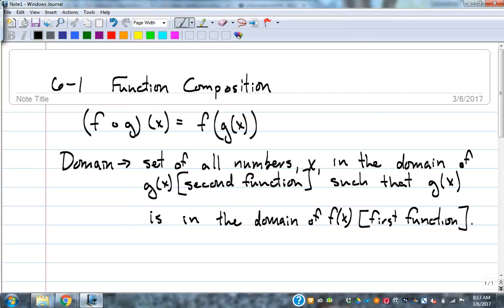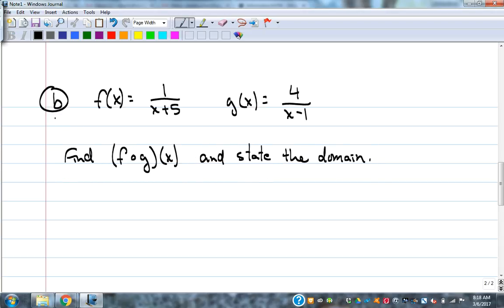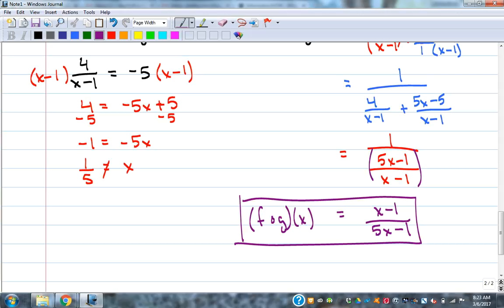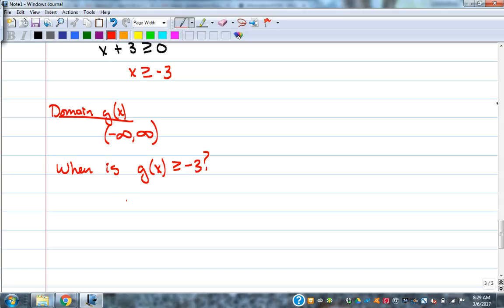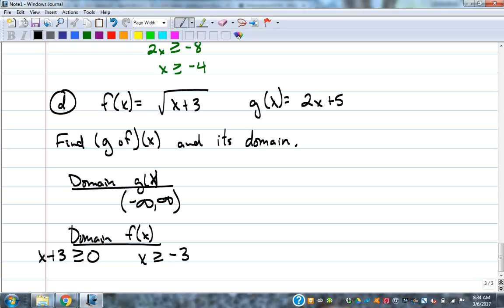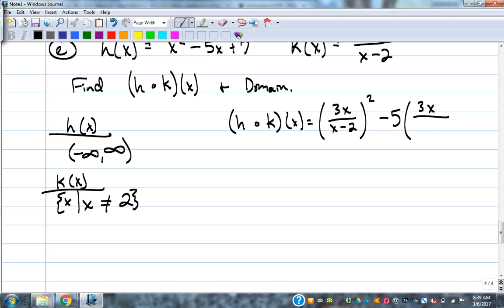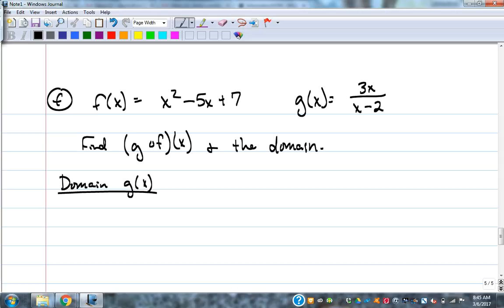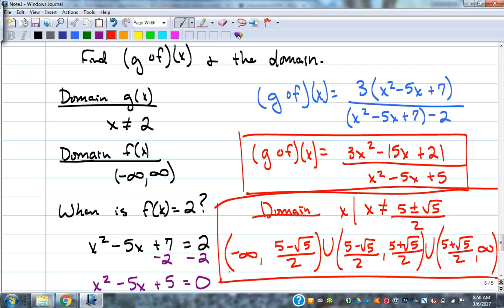College Algebra SP2017--6-1